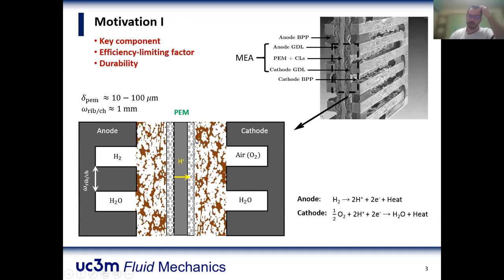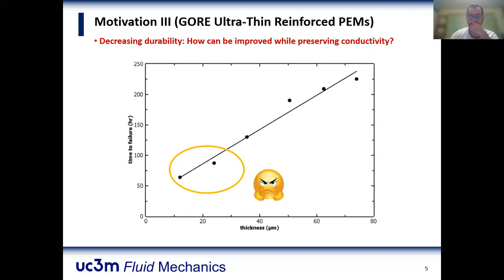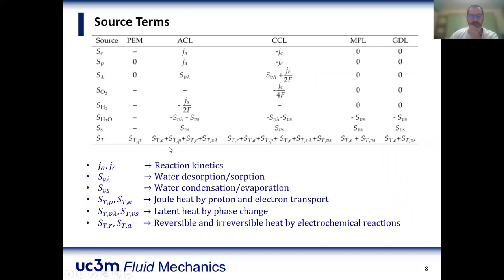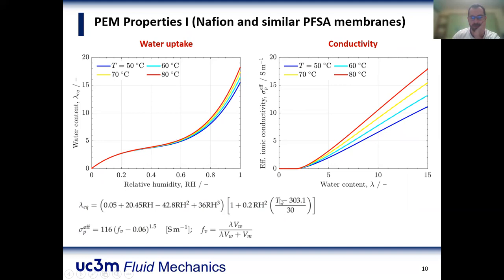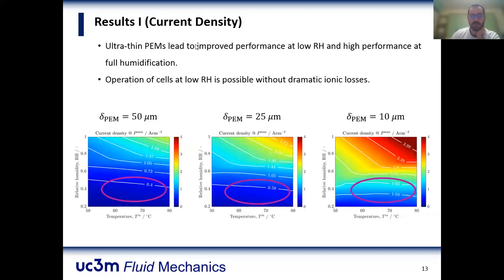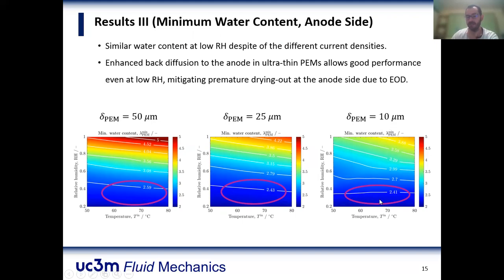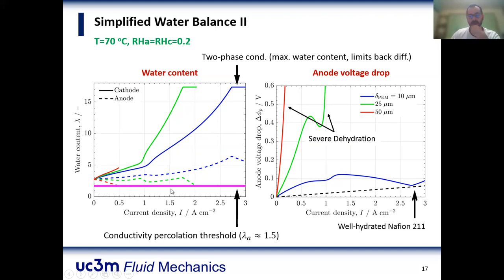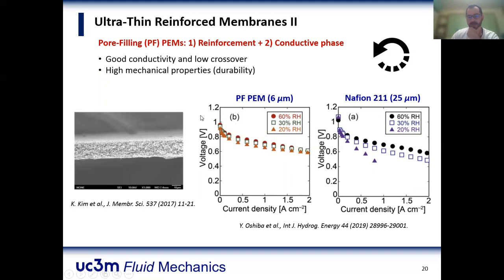Modeling of the Effect of Membrane Thickness on the Performance of PEMFCs, 239th ECS Meeting, 2021.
Polymer electrolyte fuel cells (PEFCs) are promising power sources for stationary, portable and vehicular applications due to its key advantages, including quiet operation, quick start-up and load response, and high efficiency. In the last decades, several fuel cell vehicles have been developed by automakers, such as General Motors, Hyundai and Toyota. However, the widespread commercialization of PEFCs for vehicular applications is still limited by their cost, performance and durability, among which durability is the most challenging aspect. The target lifetimes for PEFCs set by the U.S. Department of Energy are 5,000 h for passenger cars, 25,000 h for transit buses and 40,000 h for stationary applications. Therefore, currently there is a need to demonstrate the above lifetimes, while decreasing capital and operating costs. In this context, mathematical modeling is an indispensable tool to examine the effect of material microstructure on PEFC performance and degradation. This task requires the development of multiscale models that incorporate key information from the microscale into the macroscale, while keeping computational cost moderate for engineering applications.
In this work, multiblock copolymer membranes composed of sulfonated Polysulfone (PSU) and Polyphenylsulfone (PPSU) poly(ether sulfone) (SPSU/SPPSU) were synthetized using a “one-pot two-step” route [1]. The performance of membranes with different thicknesses at different temperatures and relative humidities was examined experimentally (see Figure 1). The data were compared with the predictions of a multiscale, non-isothermal, two-phase model of a PEFC accounting for non-equilibrium water sorption/desorption in the catalyst layers, as well as non-equilibrium water evaporation/condensation in the porous media of the MEA (GDLs, MPLs and CLs) and in the channels. The dominant transport mechanisms of dissolved water in the electrolyte were assumed to be diffusion and electro-osmotic drag. Double-trap kinetics was considered to model the oxygen reduction reaction, while Butler-Volmer kinetics was used to model the hydrogen oxidation reaction [2-4].
The combined experimental and numerical work revealed key information on the interplay between membrane thickness, performance and water management for the design of high-performance, durable proton-exchange membranes. Currently, work is underway to develop thin multiblock copolymer membranes with power densities above 1 W cm-2 and extended durability within DOE targets.

[1] N. Ureña, M.T. Pérez-Prior, C. del Río, A. Várez, J.Y. Sánchez, C. Iojoiu, B. Levenfeld, Multiblock copolymers of sulfonated PSU/PPSU Poly(ether sulfone)s as solid electrolytes for proton exchange membrane fuel cells, Electrochim. Acta 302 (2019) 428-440.
[2] P.A. García-Salaberri, D.G. Sánchez, P. Boillat, M. Vera, K.A. Friedrich, Hydration and dehydration cycles in polymer electrolyte fuel cells operated with wet anode and dry cathode feed: A neutron imaging and modeling study, J. Power Sources 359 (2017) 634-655.
[3] A. Goshtasbi, P.A. García-Salaberri, J. Chen, K. Talukdar, D. García-Sánchez, T. Ersal, Through-the-Membrane Transient Phenomena in PEM Fuel Cells: A Modeling Study, J. Electrochem. Soc. 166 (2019) F3154–F3179.
[4] J. Liu, P.A. García-Salaberri, I.V. Zenyuk, Bridging Scales to Model Reactive Diffusive Transport in Porous Media, J. Electrochem. Soc. 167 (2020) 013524.